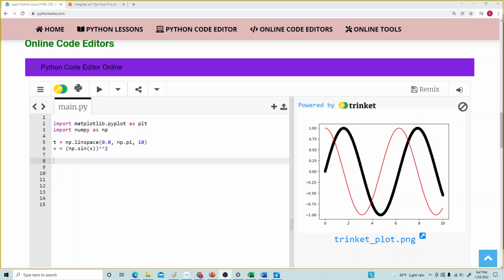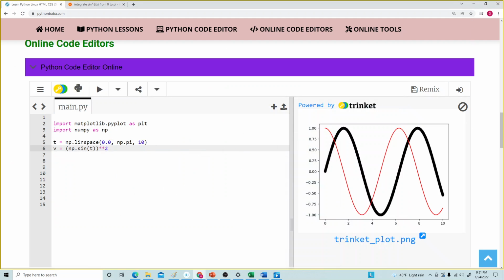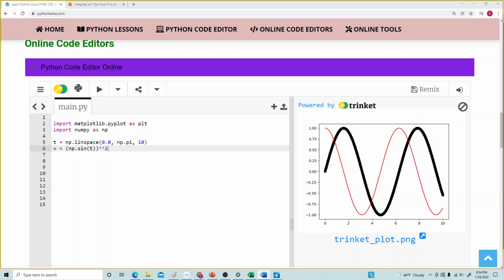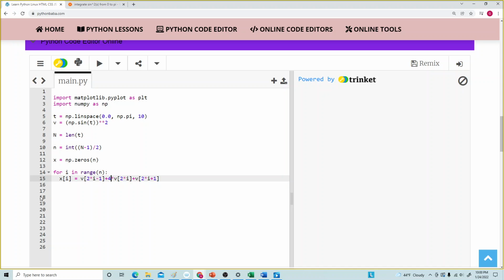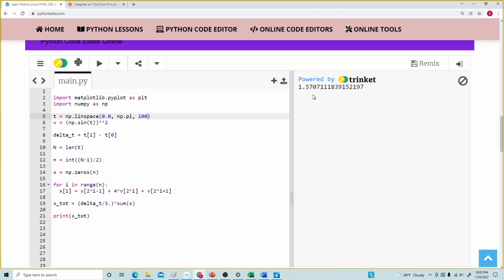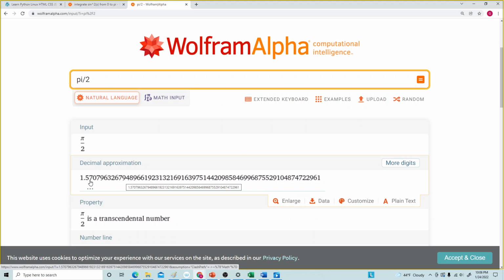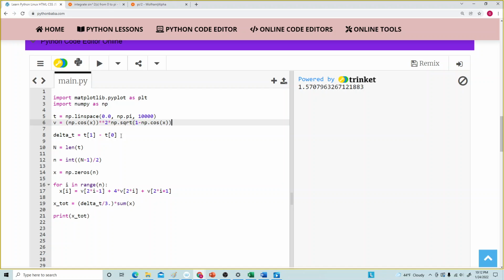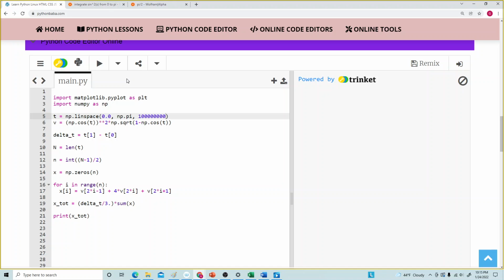Python 8: Numerical Integration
Here we give the algorithm for Simpson's method of numerical integration. It is a good balance between efficiency and accuracy.